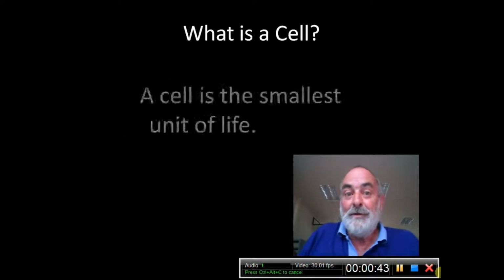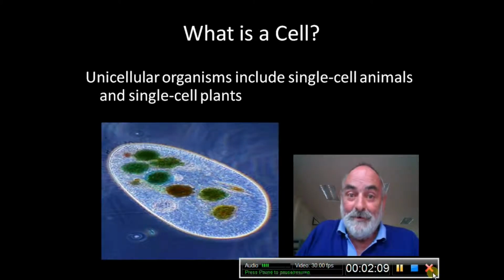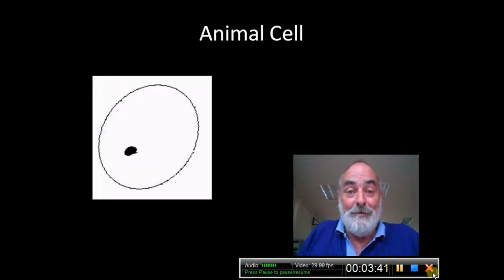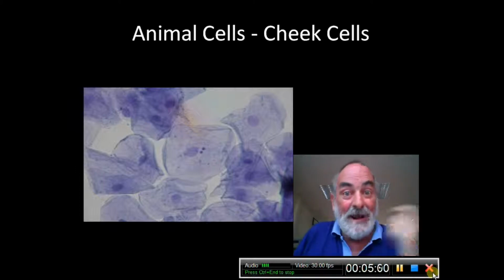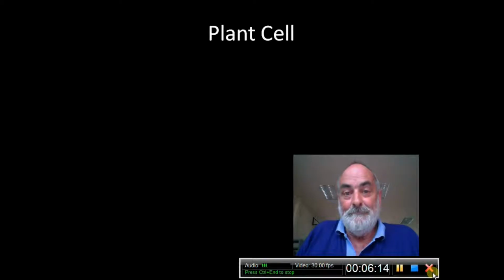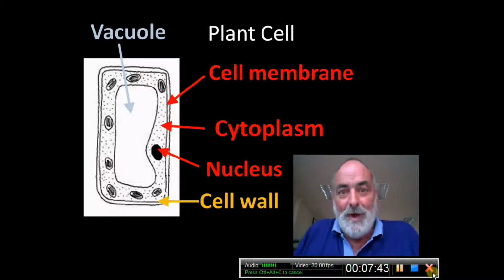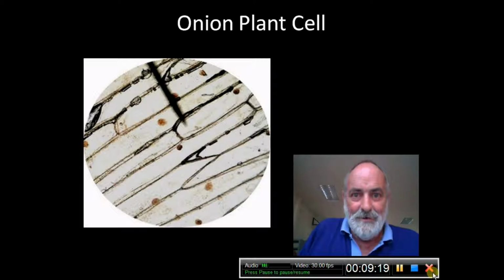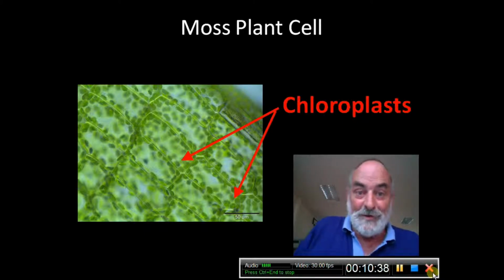M1 What is a cell